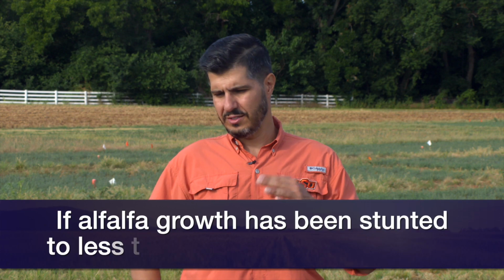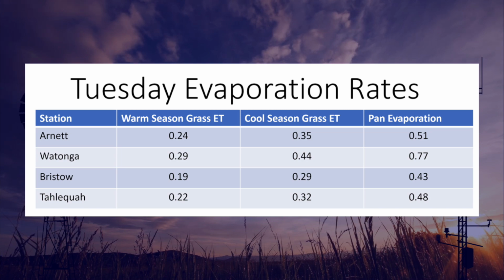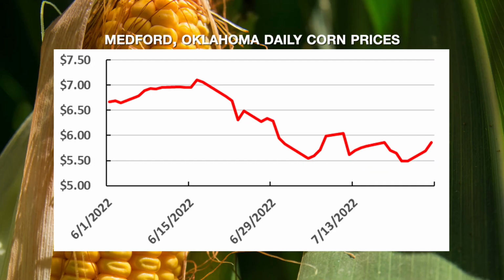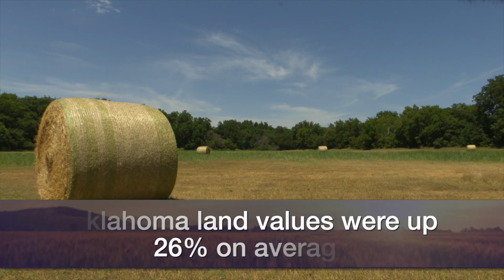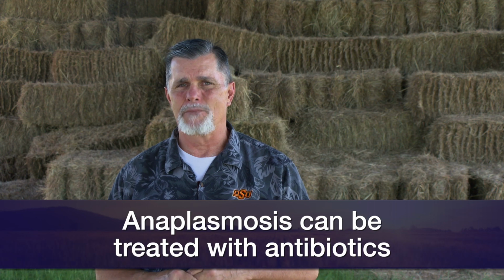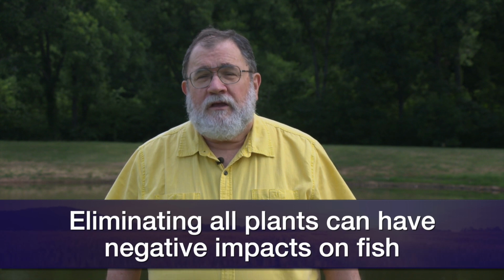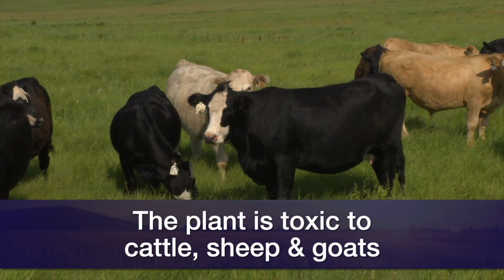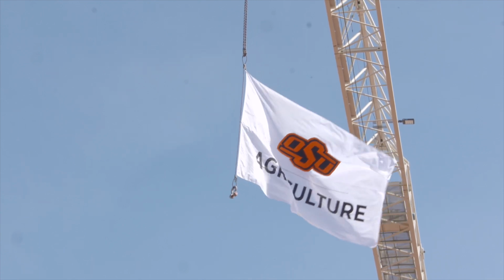SUNUP Full Show - July 30, 2022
This week on SUNUP:

Alex Rocateli, OSU Extension forage systems specialist, has advice for managing drought-stressed alfalfa fields.

Wes Lee, OSU Extension Mesonet agricultural coordinator, discusses the continuing extreme heat wave. State climatologist Gary McManus says the majority of the state is now in severe to extreme drought.

Kim Anderson, OSU Extension grain marketing specialist, breaks down the latest news in the crop markets.

Roger Sahs, OSU Extension agricultural economics specialist, has an update on Oklahoma land values.

Mark Johnson, OSU Extension beef cattle breeding specialist, discusses anaplasmosis in cattle.

Marley Beem, OSU Extension aquaculture specialist, discusses when pond owners should be concerned with the amount of weeds in their ponds.

SUNUP talks with 4-H’ers at the 101st State 4-H Roundup.

Laura Goodman, OSU Extension rangeland specialist, discusses curly dock, a common but toxic pasture plant.

Finally, OSU Agriculture celebrates the achievement of reaching the $50 million goal for the New Frontiers campaign.

Join us for SUNUP:
Saturday at 7:30 a.m. & Sunday at 6 a.m. on OETA-TV
YouTube.com/SUNUPtv
SUNUP.okstate.edu